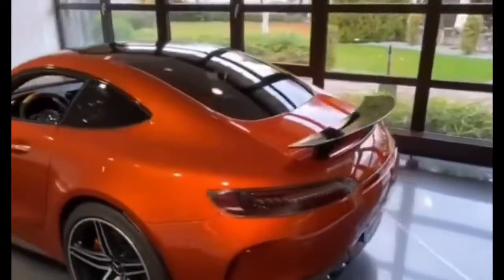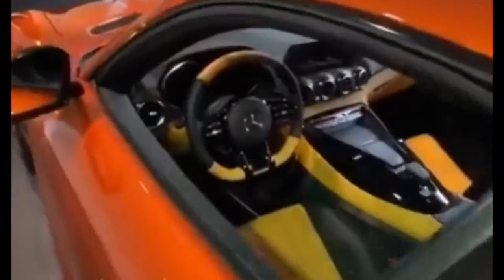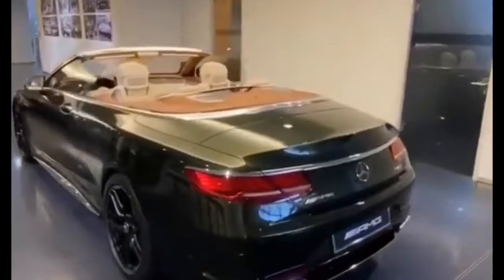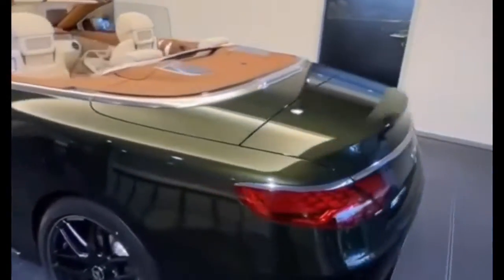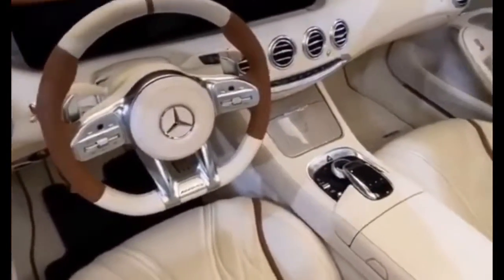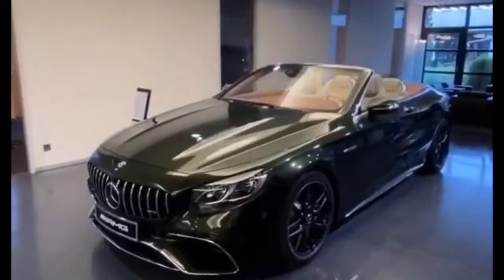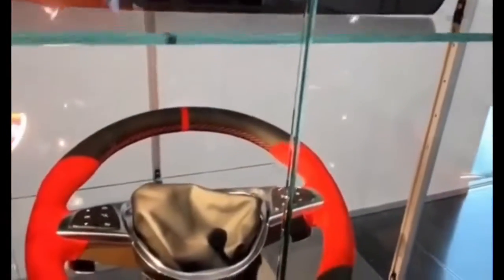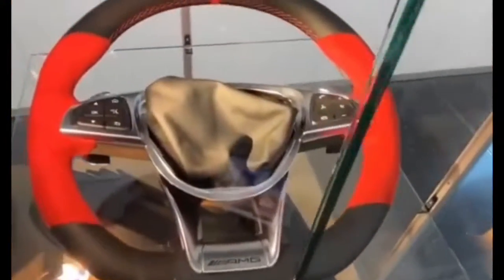Custom Mercedes Special | AMG | Order @ Factory